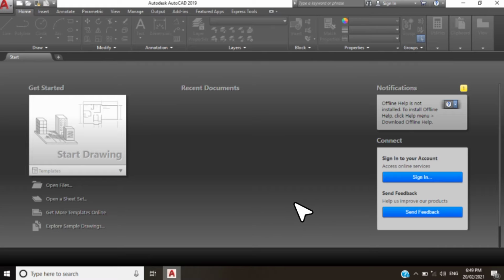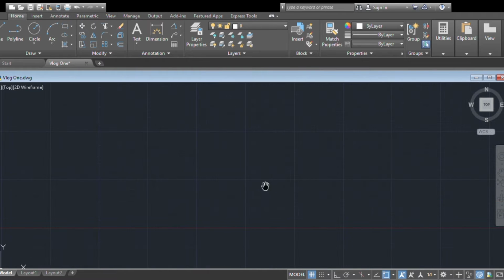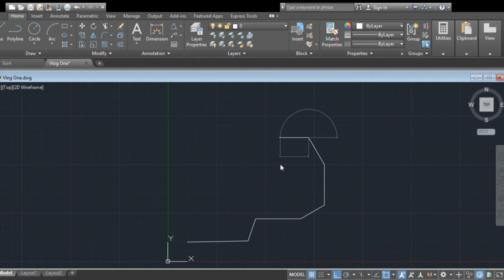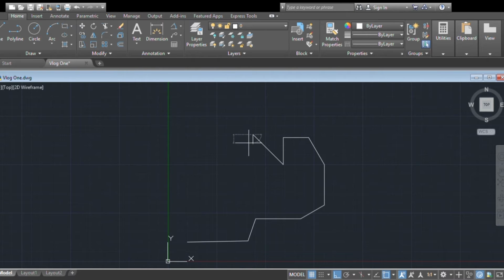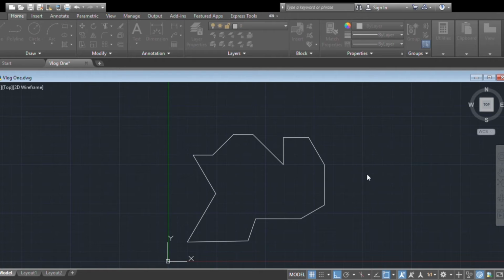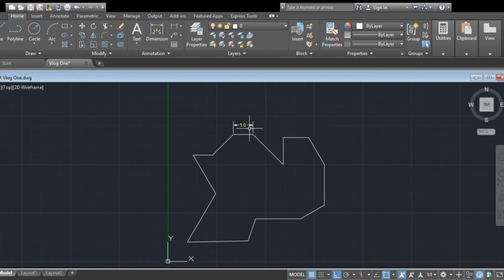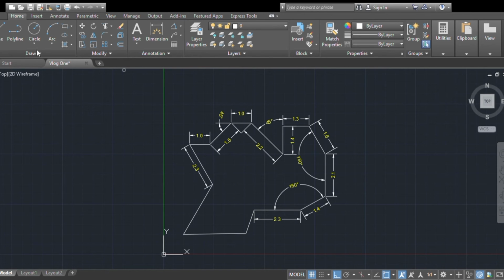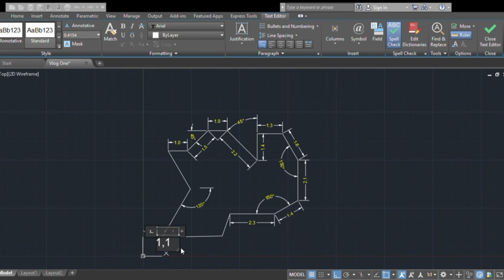VLOG 01: AutoCAD drawing with Specific Coordinates and Dimensions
Especially for our AutoCad subject.

📲Apps that I used to Edit

✨Phonto
✨VLLO
✨So Loop (RealMe Phone Free Application)